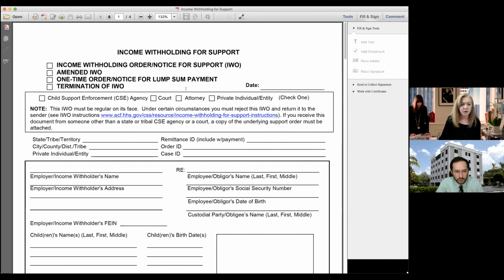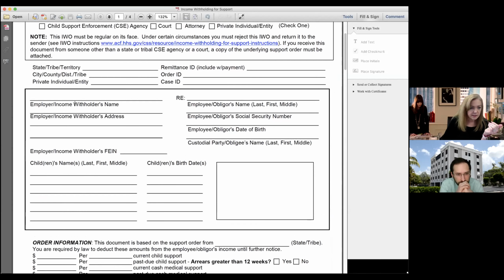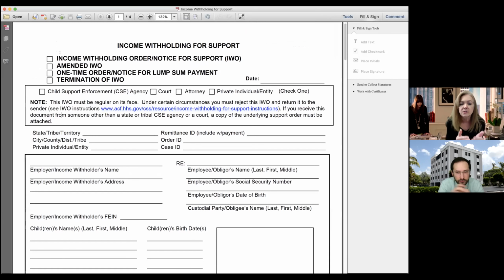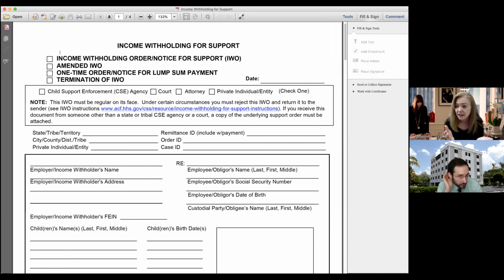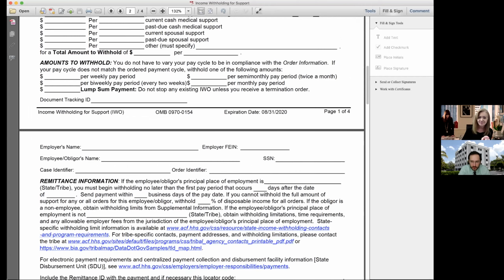LCBA: March 2021: Family Law Section "Changes in Family Law...the Updates"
CLE details:
General: 1
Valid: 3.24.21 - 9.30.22